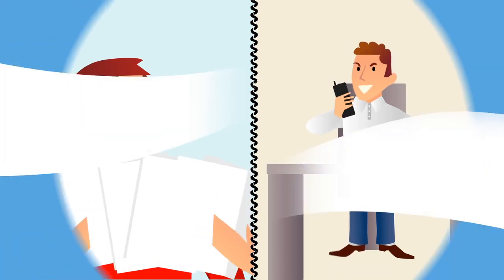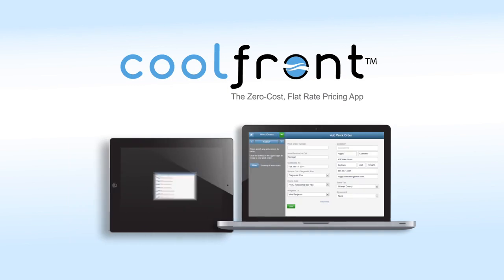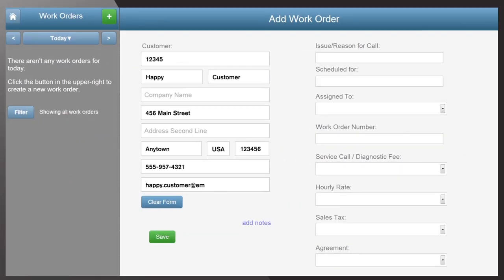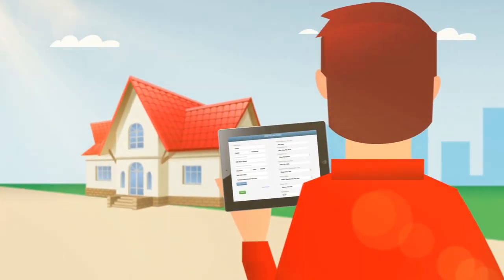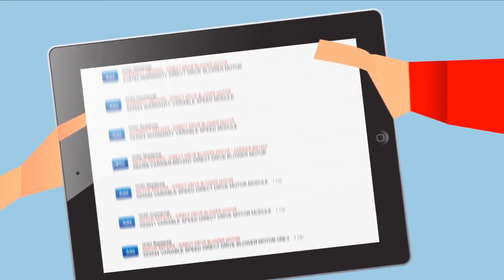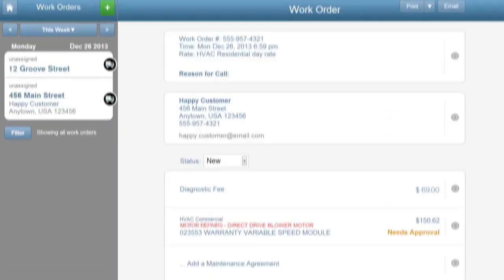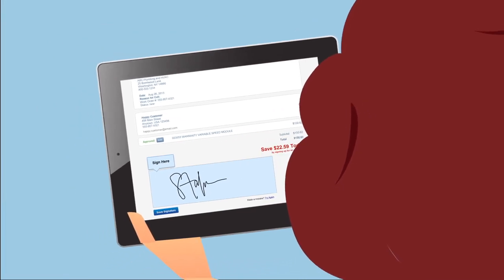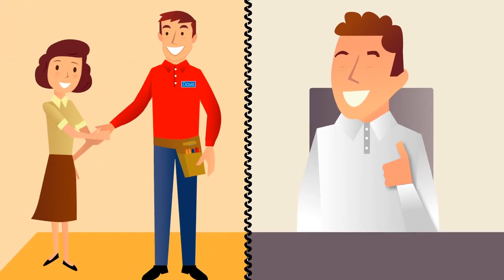coolfront Animation Video